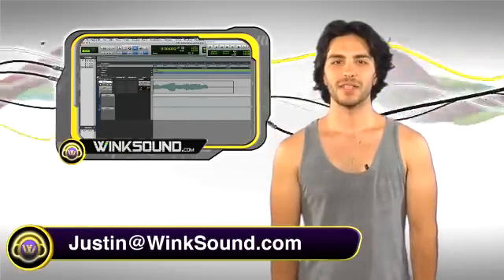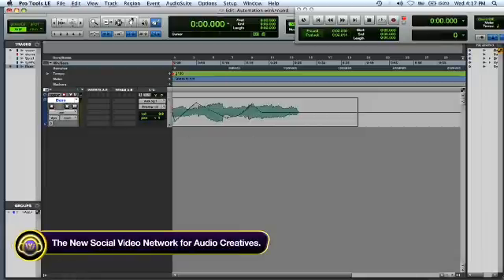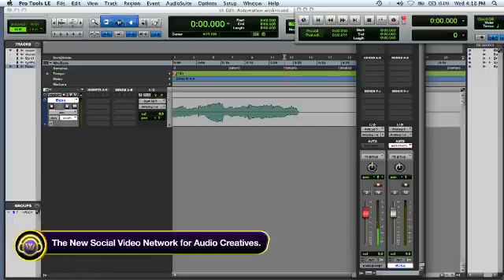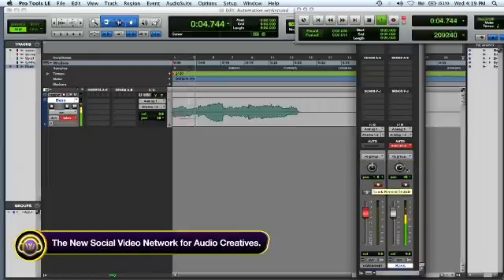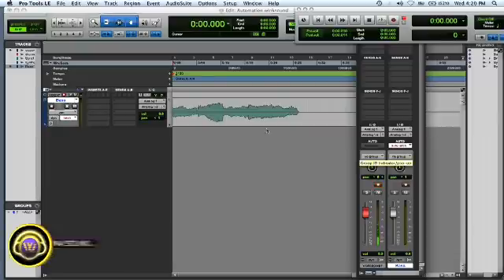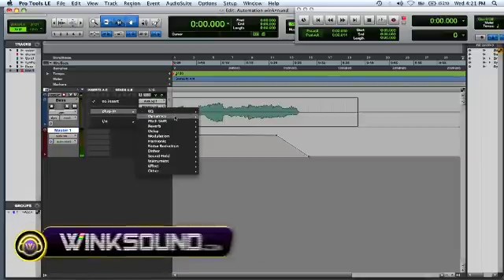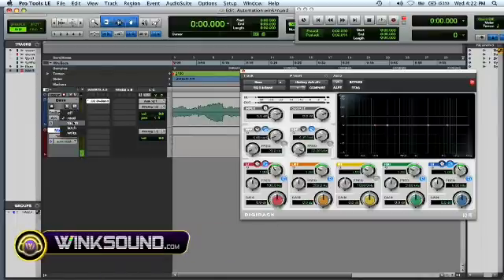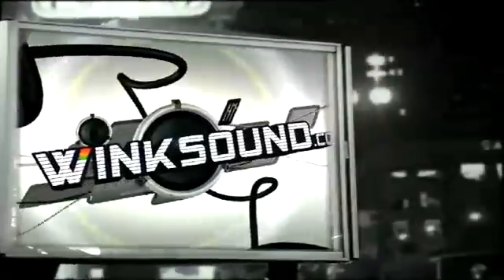Pro Tools: Basic Automation Tips | WinkSound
This video tutorial explains basic automation features to get us started making more creative mixes within Pro Tools 8.